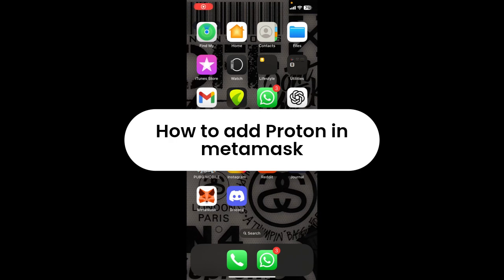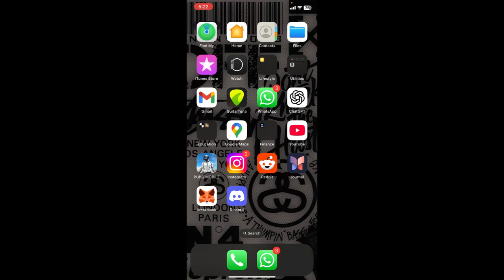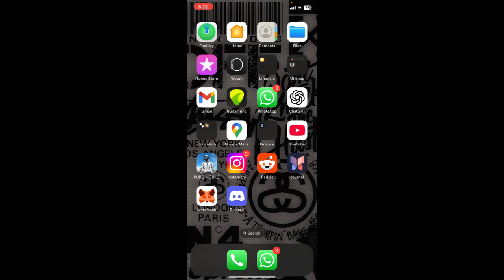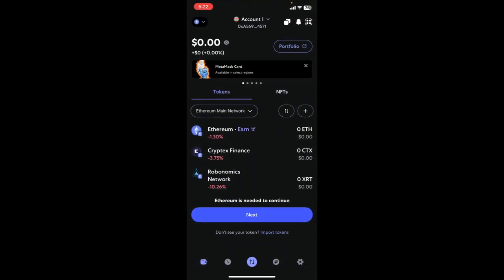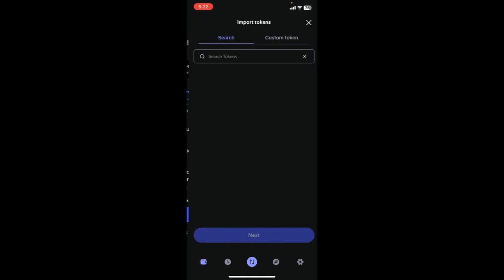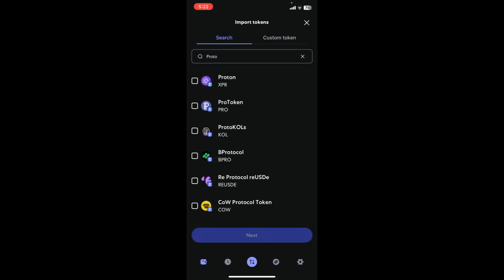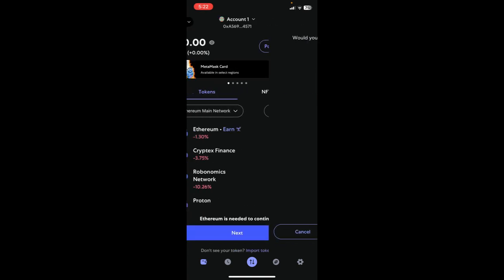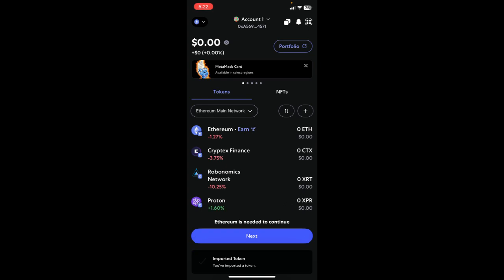How to Add Proton (XPR) to MetaMask Wallet 2025?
Want to add Proton (XPR) tokens to your MetaMask wallet? This easy-to-follow guide will show you how to add Proton (XPR) to your MetaMask account in just a few simple steps. Whether you're new to cryptocurrency or an experienced user, you'll be able to manage your XPR tokens with ease.

✅ Follow the steps to start managing your Proton tokens on MetaMask today!